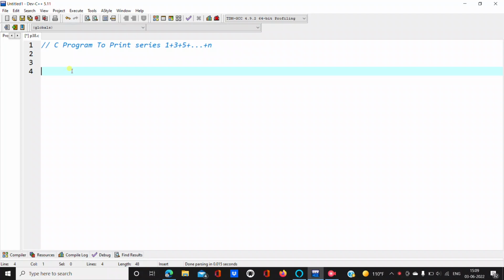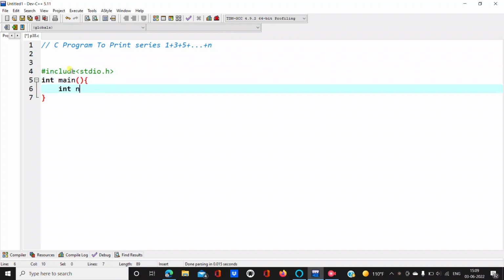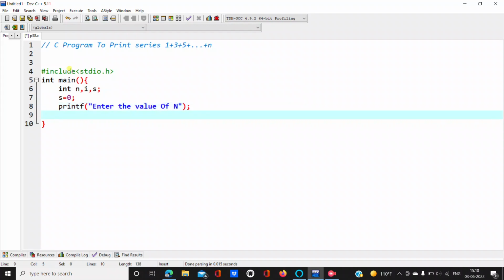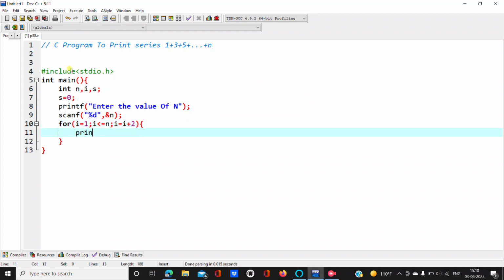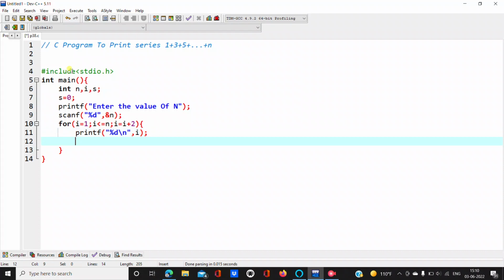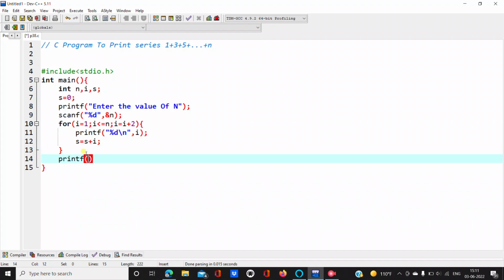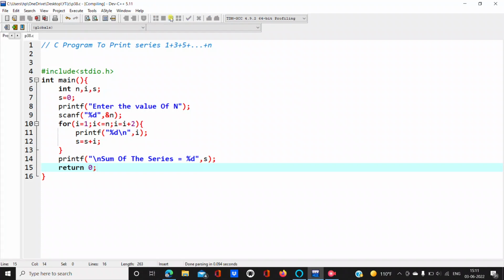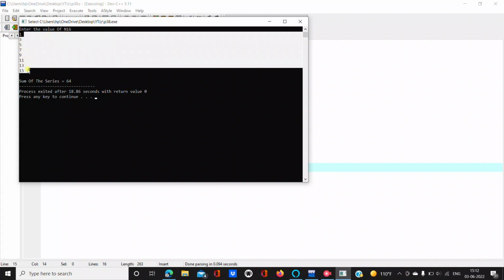Program to Print Sum of Odd Number Series1 + 3 + 5 + 7 + 9 + . . + n C Programming | #41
In This Video We Will Learn Using C Language program To Print Sum of Odd Number Series1 + 3 + 5 + 7 + 9 + . . + n